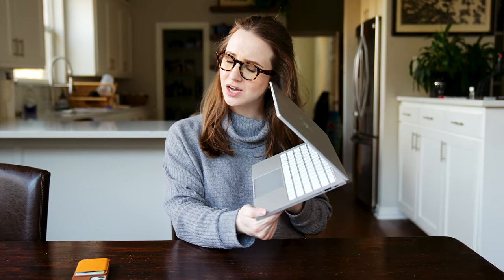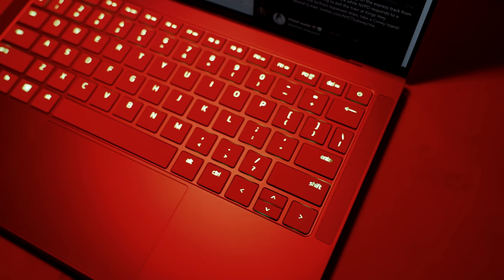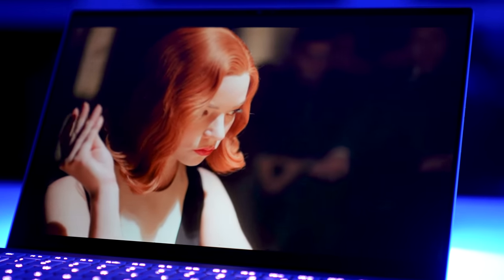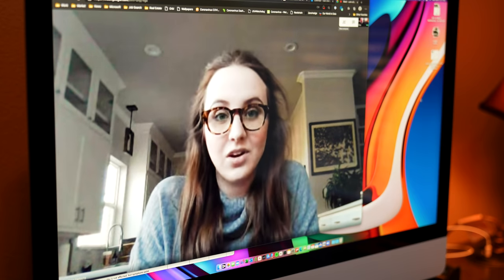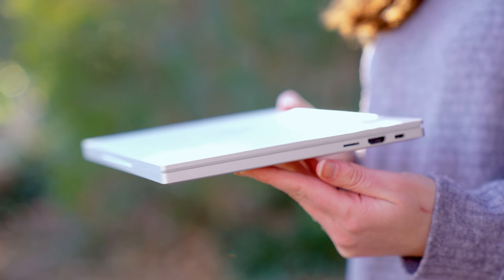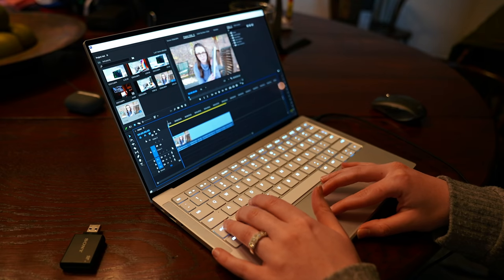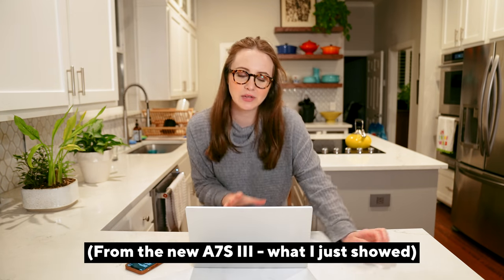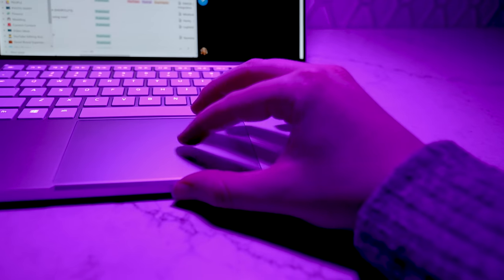Did Razer Make a Macbook?? ( Razer Book 13 )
Review of the new 2021 Razer Book 13" ! Razer kinda made a Macbook.
Razer Book Amazon